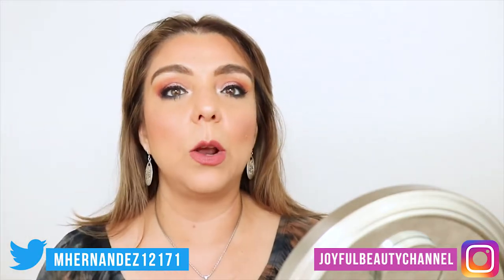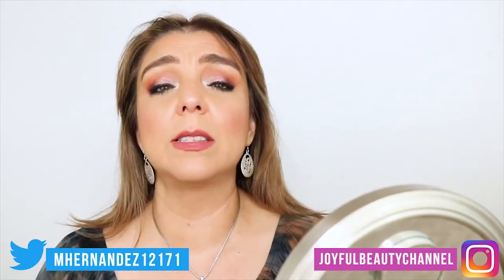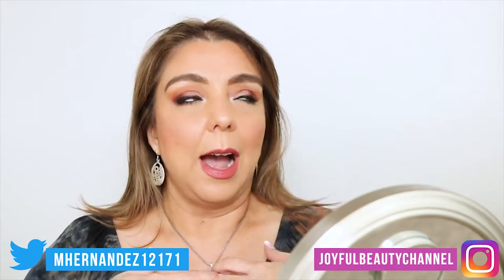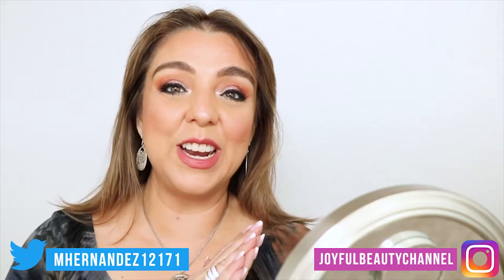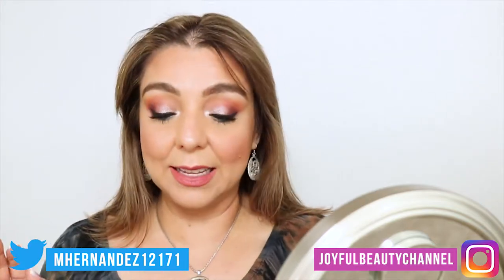Flower Beauty Light Illusion|First Impressions, foundation, powder, concealer, and more!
New!! Flower Beauty Light Illusion line is out! These are my first impressions, and will be putting a follow up video out next week! Let me know what you think!! **It is also at Ulta.com

USE EBATES, if you shop online!

Foundation Matches:
Mac – NC35
Mac Concealer – NC30

I shop online with Ebates!! I am sure you have heard of it!  Here is my link if you want to go through my link I may make a little $ by referring a friend, but you totally DON”T have to☺

Brushes Mentioned:

Products Mentioned:
Flower Beauty Light Illusion Pressed Powder
Flower Beauty  In Your Prime Hydrating Primer
Flower Beauty Style-Eyes Liquid Eyeliner in Onyx Ink
Flower Beauty Draw the Line Eyebrow Pencil

Eyes:  Jaclyn Hill x Morphe palette

Brows: Flower Beauty Brow Pencil

Face:  Flower Beauty Light Illusion Foundation

Lips:  Physicians Formula The Healthy Lip in Bear With Me/Dose of Colors Lip Gloss in On Repeat

 About me:   If you got all the way down here, thank you!!!  I am a wife, mom and high school teacher.  Oh! And I also love makeup! Thank you for always being respectful on this channel, since this is your channel, as well.  However, I manage it, so any disrespectul, hurtful, hateful and/or offensive comments will be deleted.  If you are a repeat offender, I will have to block you ☹  Let’s keep it positive! It is just makeup, it washes off! ☺ Love all of you and thank you!